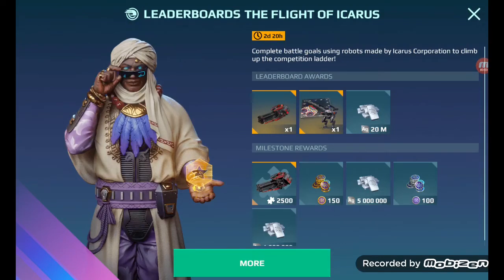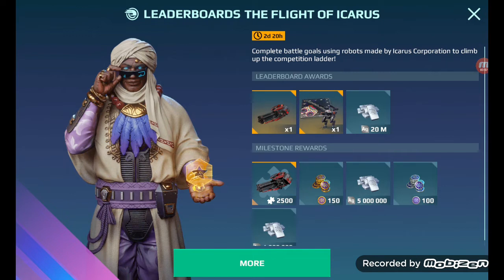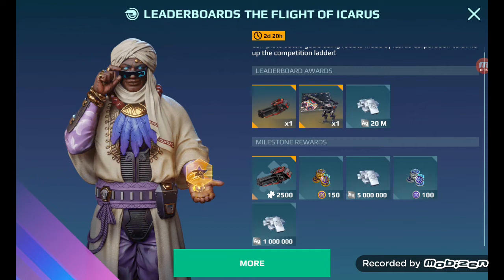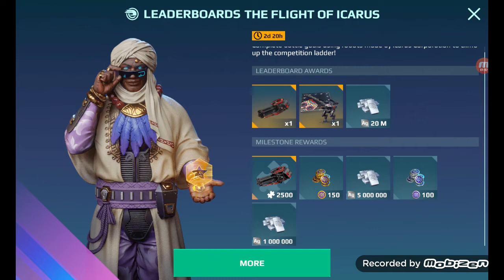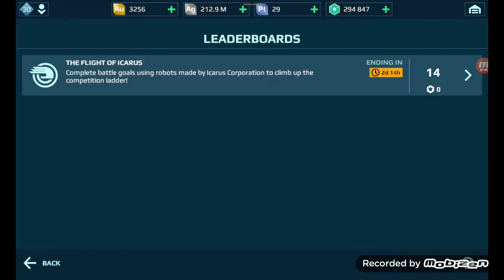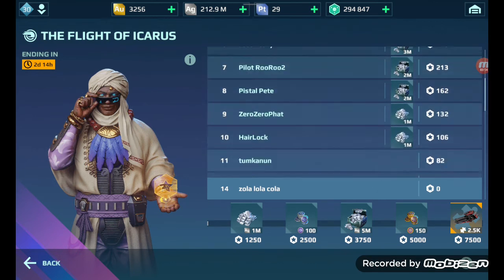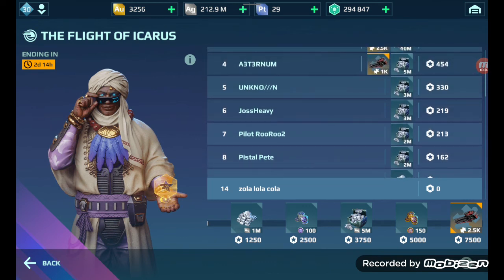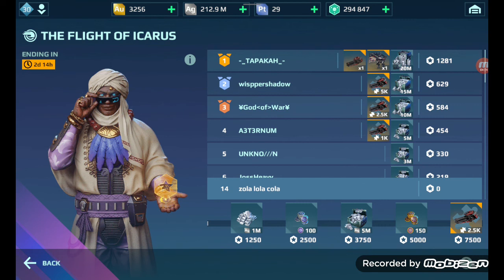war robots Leaderboards moments 10.